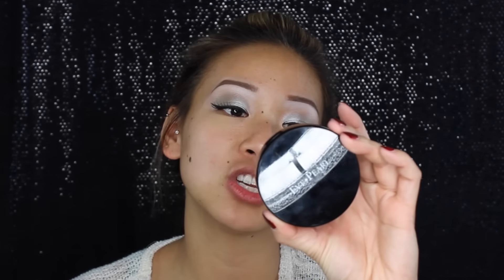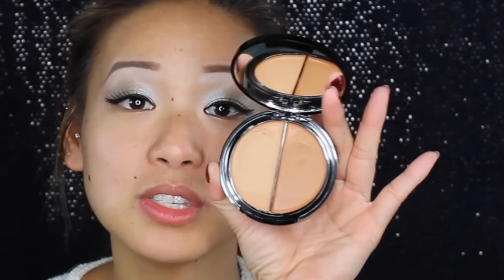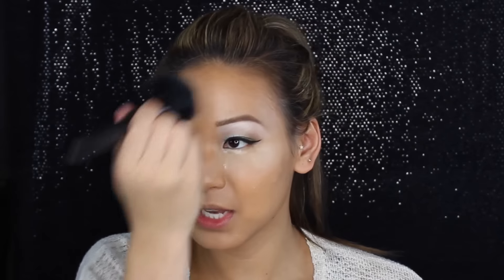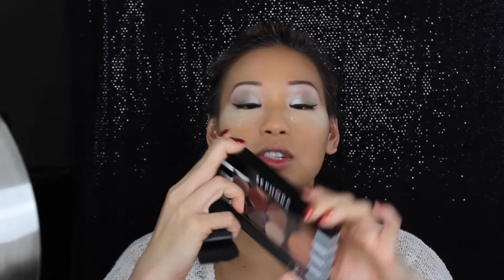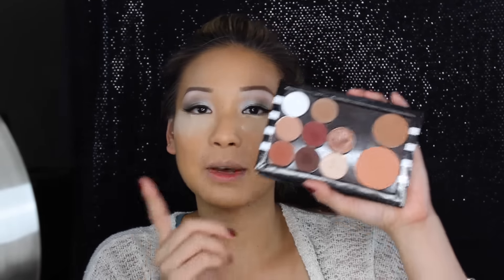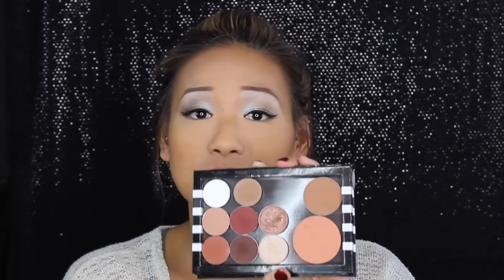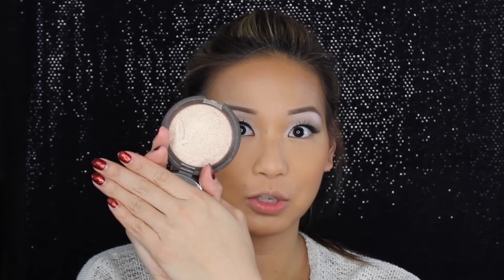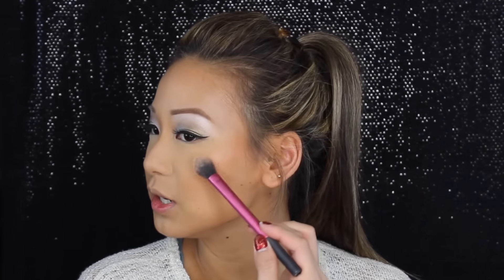HOW TO REVERSE CONTOUR | ROUND FACES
Helllllo babes!

ANOTHER ONE. Who else LOVES to contour?!

XO dolls! All products used are listed below.

PRODUCTS USED :

Eve Pearl Duo Foundation "TAN"
MUFE Pro Finish Powder 120
Laura Mercier Translucent Powder
ABH "Havana"

FILMING :

EDITING SOFTWARE | iMovie & FXCP
CAMERA | Canon Rebel T3i
LIGHTING | RING LIGHT
LIGHTING | BOX